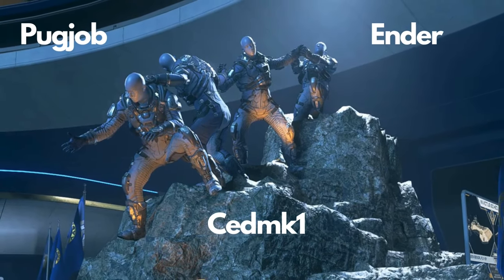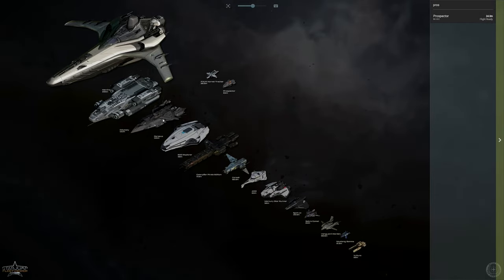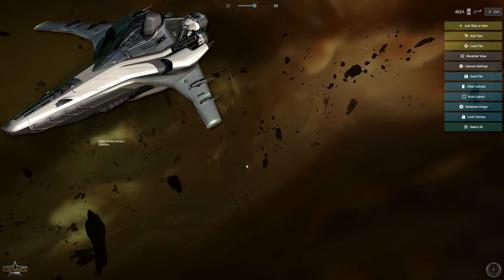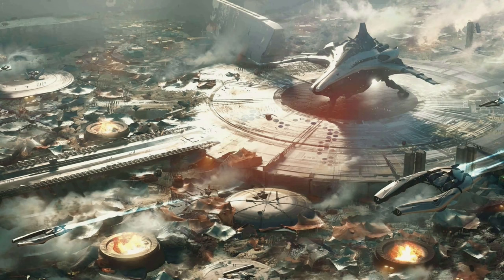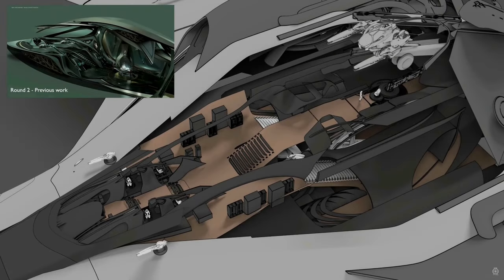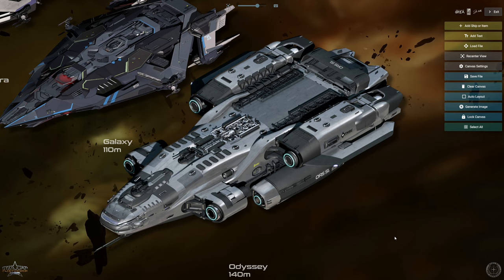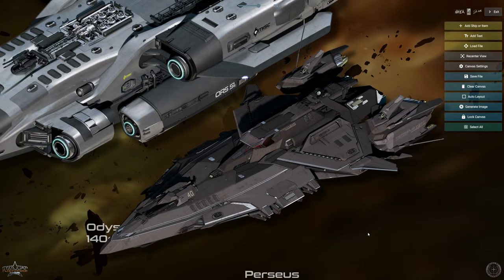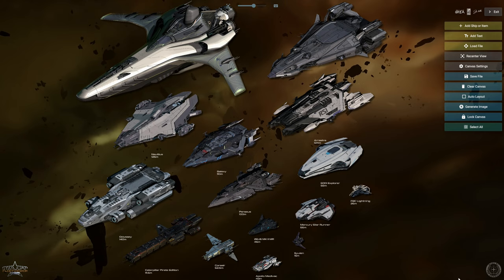STAR CITIZEN - MY FLEET & THE REASONS BEHIND IT 2 !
In todays video we re visit my fleet. Although there are less ships in my fleet this time around the size of said ships has increased. Rather than have many ships that fulfill different roles i have tried to condense it so i have ships that have the capability to function in a wide array of roles in the verse. Some ships will stay, some may leave the fleet in the future, the great thing about ships in the verse, is there is no right or wrong. These ships i feel will offer me the best possible experiance in the star citizen universe allowing me to tap into all the varied game loops.

NEW TO STAR CITIZEN?!? 🚀  Use this code at check out -STAR-NDWK-9GPY - To gain an extra 5000 AUEC extra starting money!!